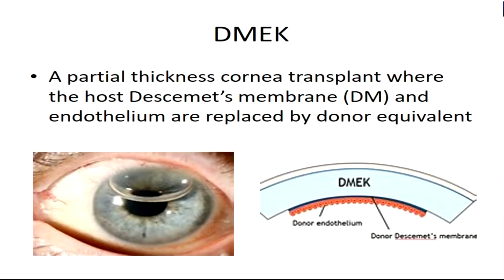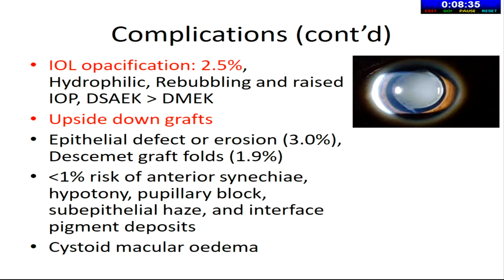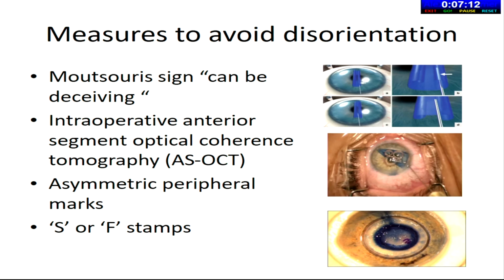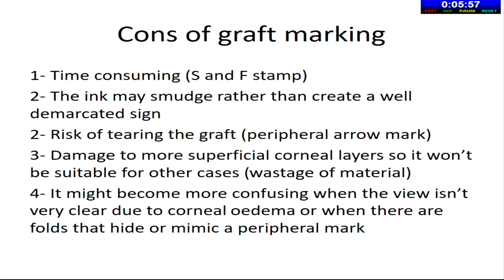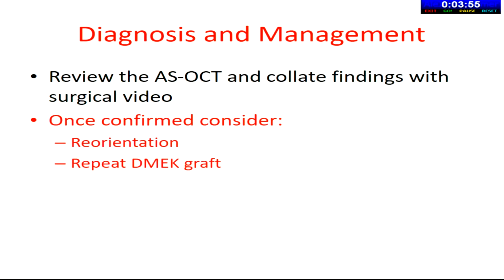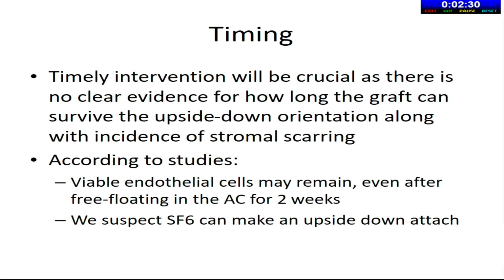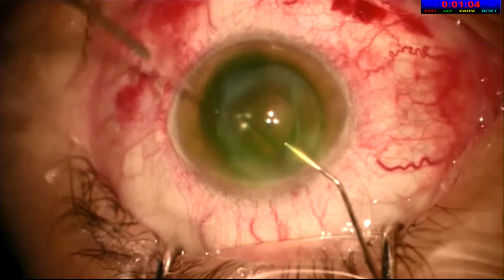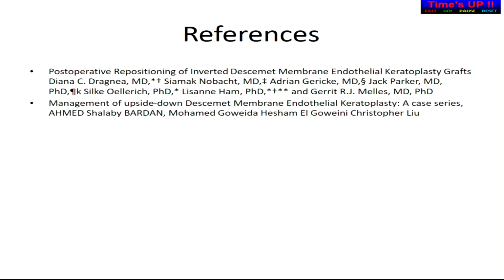AIOC2020-IC481 - Dr. CHRISTOPHER LIU T5 Keynote Address by : Dealing with Upside Down .